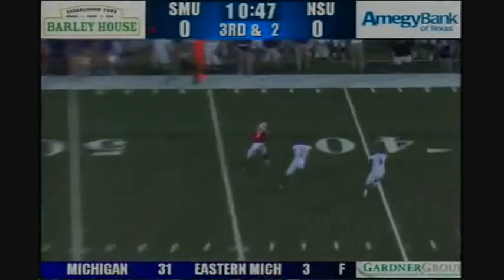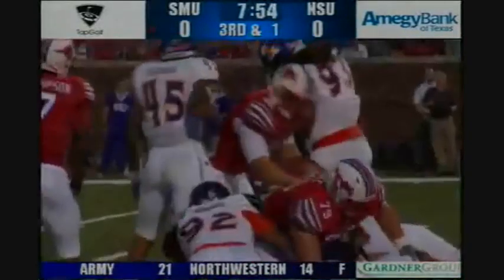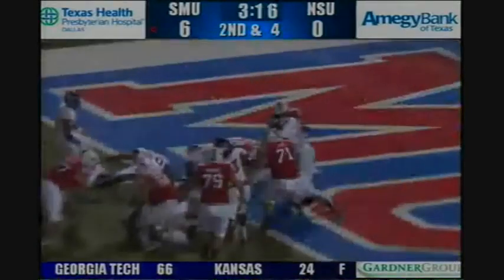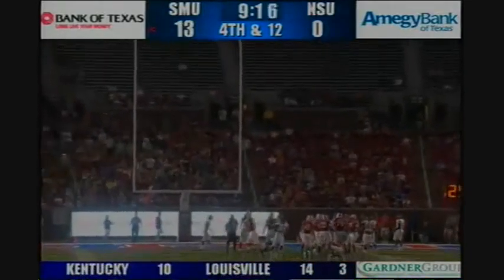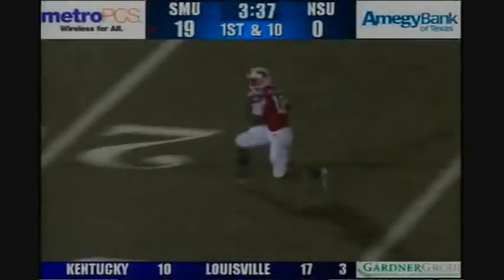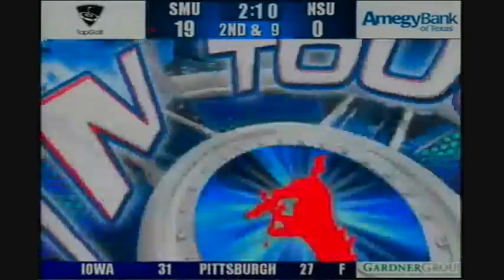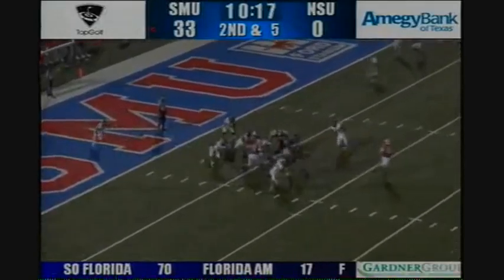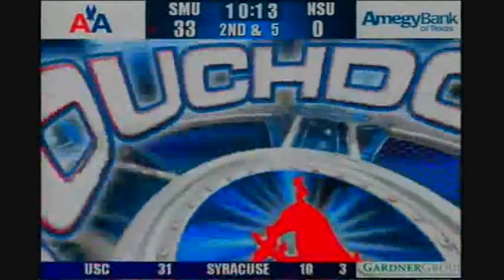SMU Football vs. Northwestern State - Game Highlights - Sept. 17, 2011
Mustangs Dominate Northwestern State 40-7 At Ford Stadium